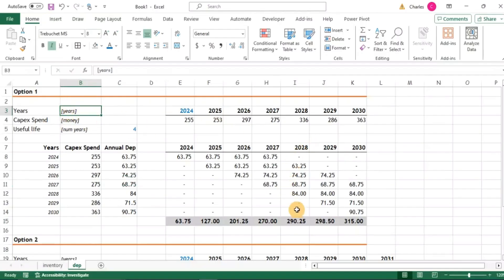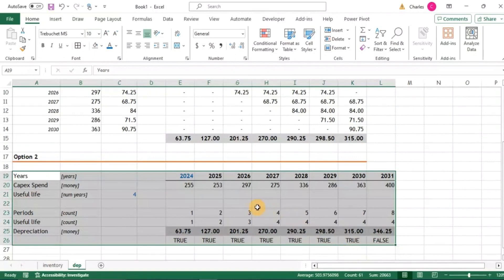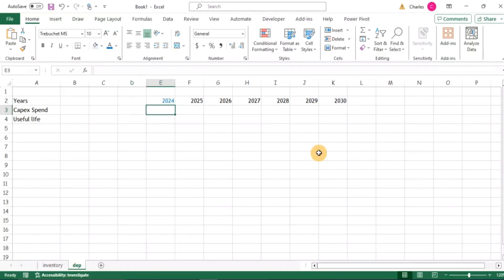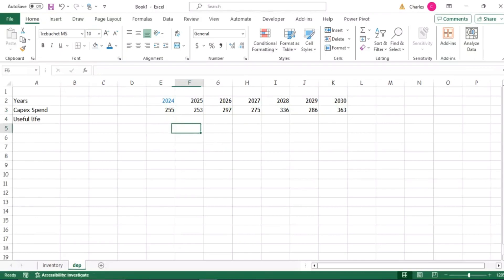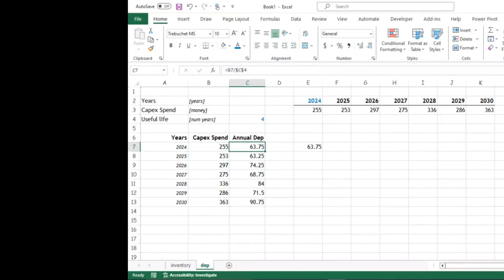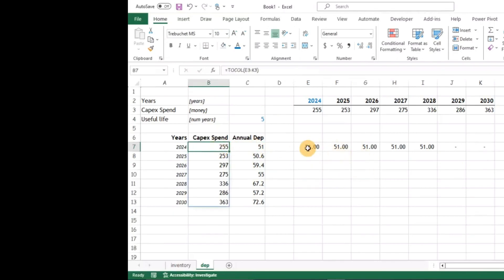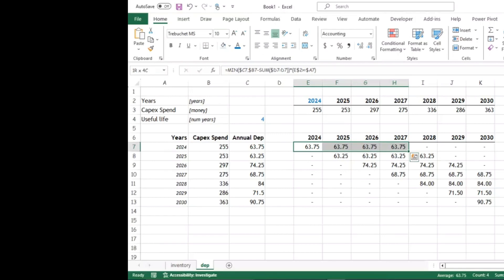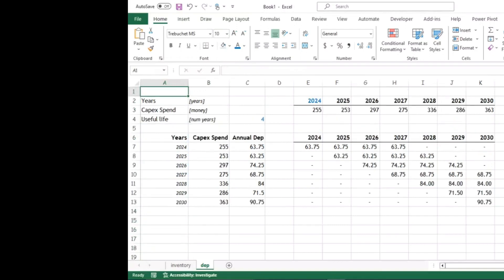Calculating & Modelling Depreciation - Comparing Depreciation Models: Straight-Line Method Showdown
In this video, we delve into the world of depreciation modeling, focusing on the straight-line method. 📉 We'll explore two different approaches to modeling depreciation, highlighting their key differences and effectiveness. 💡 Whether you're a finance enthusiast, accounting student, or business owner, understanding depreciation is crucial, and we've got you covered! Join us as we break down complex concepts into digestible insights and empower you to make informed financial decisions. 📊 Don't miss out on this insightful comparison that could potentially save you time and resources in your financial calculations! 🔍

📈 Get Personalized Training and Financial Modelling Expertise! 📊

Are you looking to enhance your financial planning and Excel skills?
Need a professional to handle your financial modeling tasks? I'm here to help!

👨‍🏫 One-on-One Training:
I offer personalized, one-on-one hourly training sessions to help you master Microsoft Excel and financial modeling.

📊 Financial Modelling Services:
Need assistance with financial modeling?
With over 15 years of experience in financial planning and analysis, I can provide you with top-notch financial models to support your business decisions.

🌍 Open to Remote Work:
I am available for remote work opportunities in Operations Management, Business Intelligence, and Financial Analysis. Let's collaborate to achieve your business goals!

Interested in hands-on guided practice in Microsoft Excel, Data Analysis and Financial modeling?

Don't hesitate to reach out for more information or to schedule a session. I look forward to working with you!